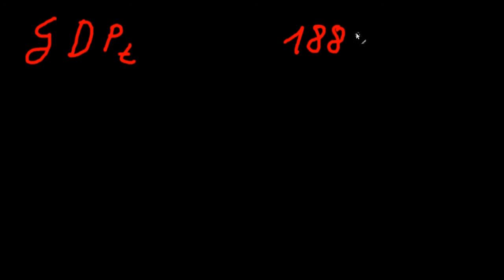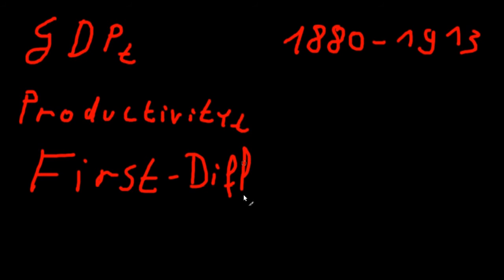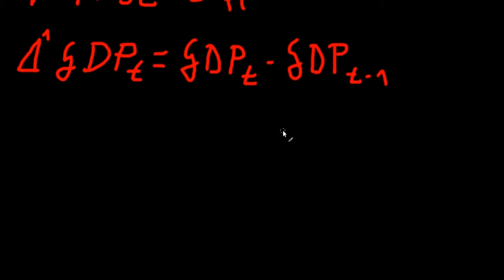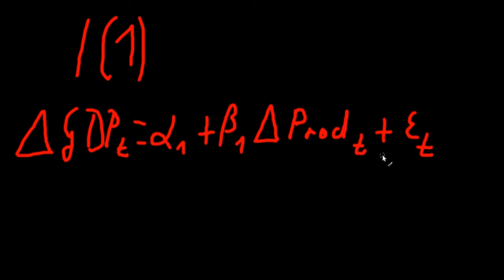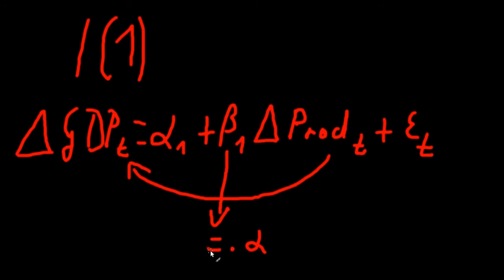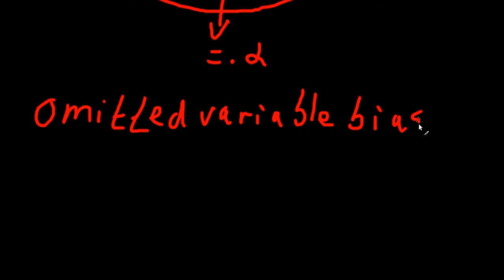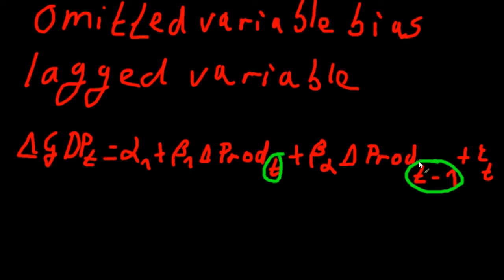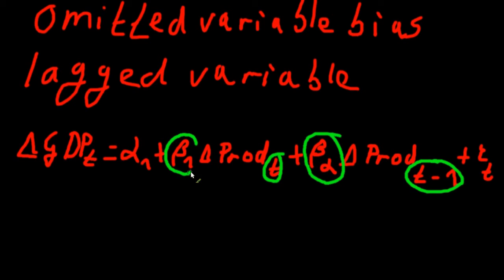Principles of Cliometrics (Episode 42) - Time Series Regression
We construct our first time series regression model. We also include lagged values´of our explanatory variable.